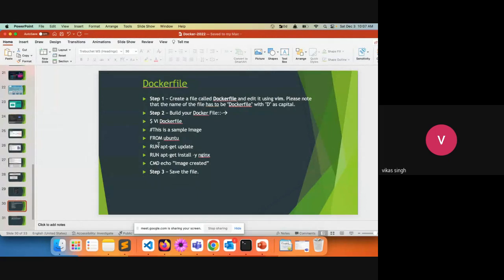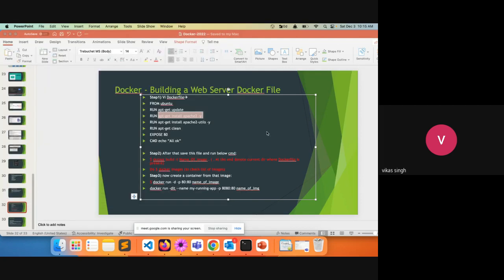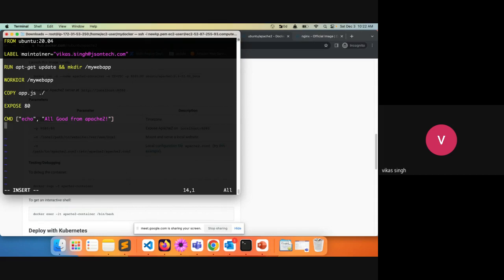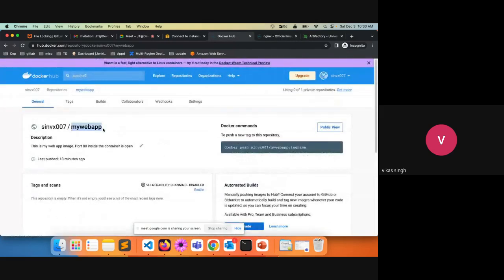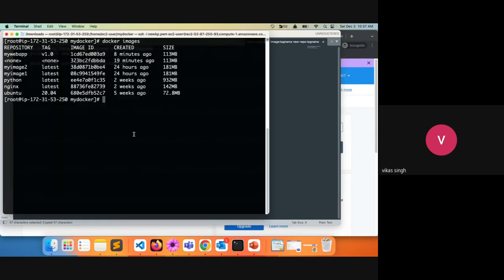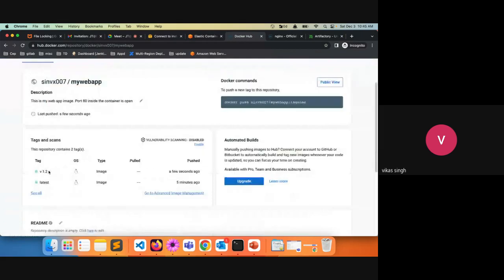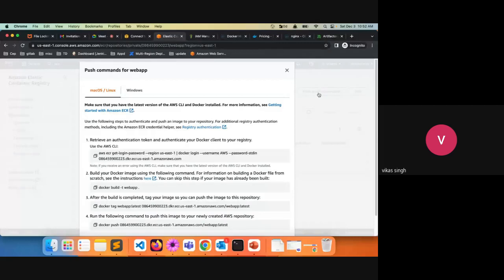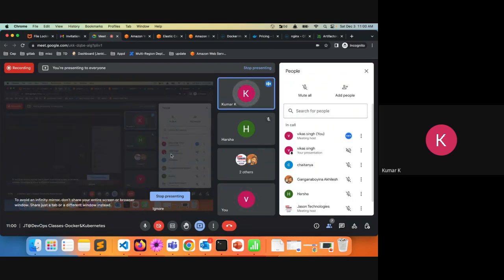DevOps Classes 03